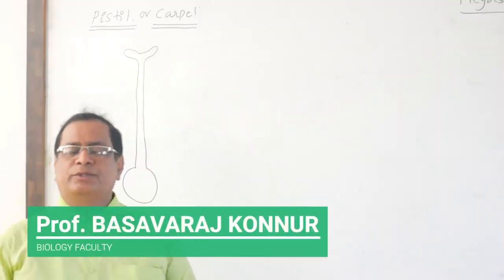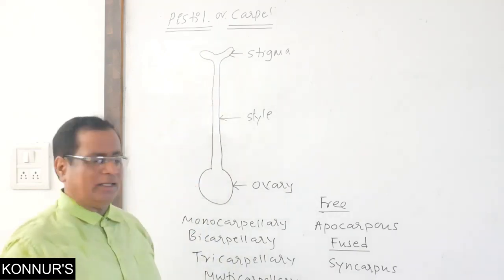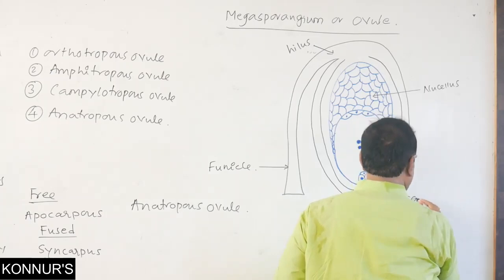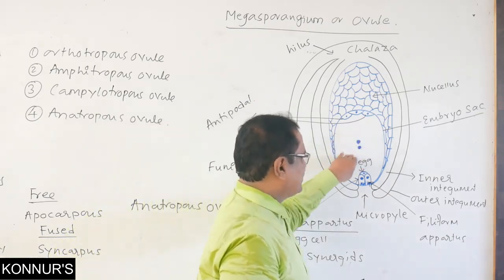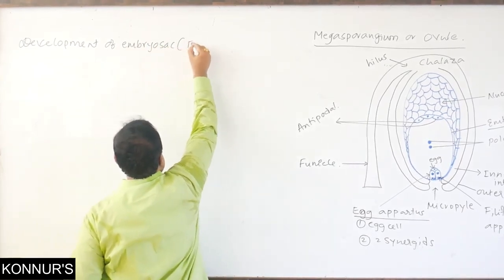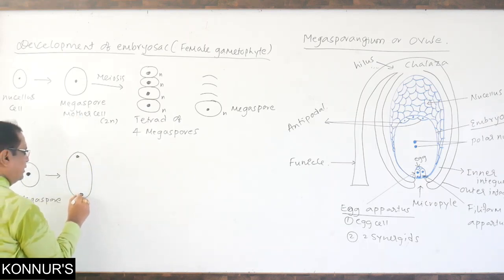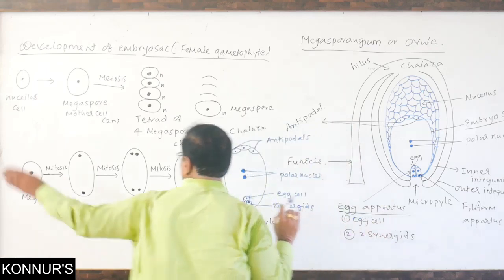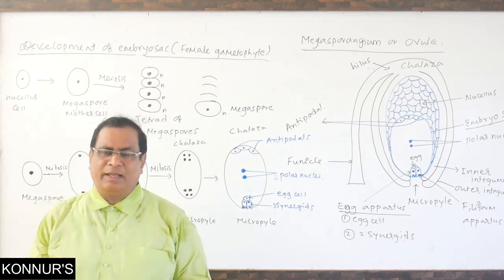Konnur's PU 2 Theory | Biology | Reproduction 5